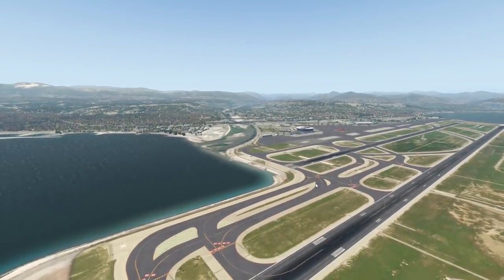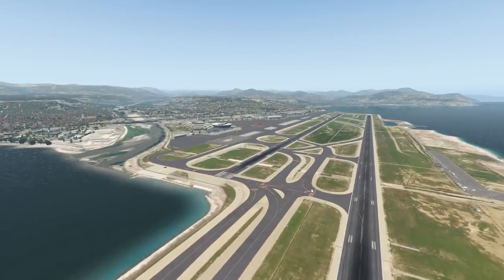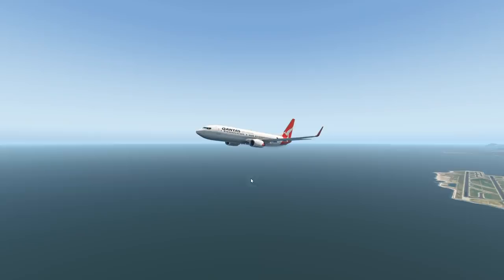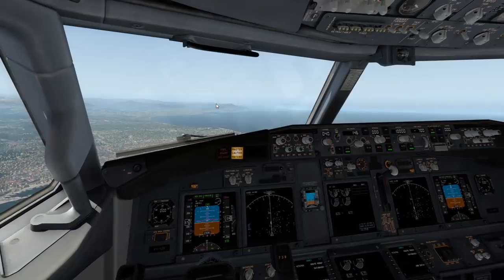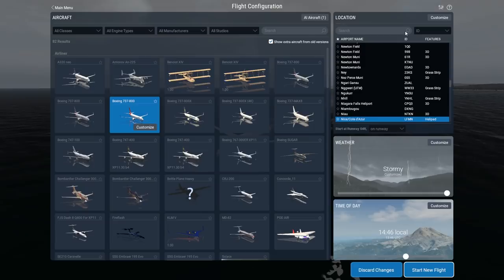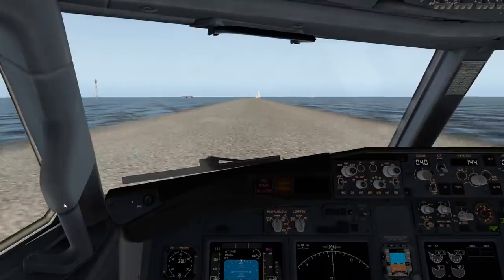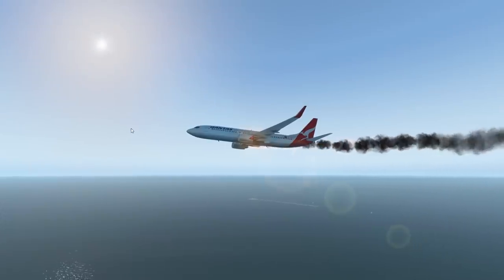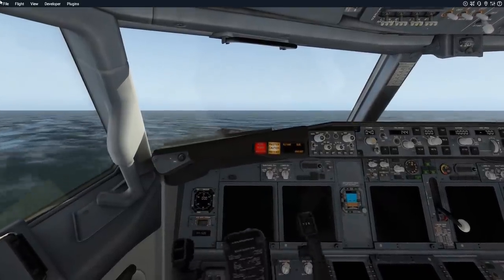This AI Can Fly A Plane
Today's Video: AI Pilot VS Emergency - Are We Ready For AI To Take OVER PLANES?

Emil Trane
Patrick Fox
FalasiGamer
Alexander pace
Brady Brooks
OK
T Bone
C4 Shadow
CannedPig TV
pevetti
Tushar Agarwal
Cebu 516
Swiss001FanBoy
F. E kohlbrenner
TheBest RBLX
Stuntpilot22
Tim Kluttig
Ethan Glucroft
weebletter weed
Manuel Salmun

PC:
15" MacBookPro Touchbar (highest specs) for editing.

©Swiss001 2019